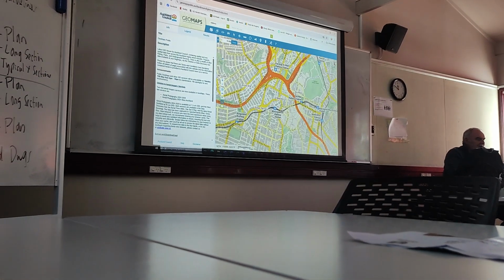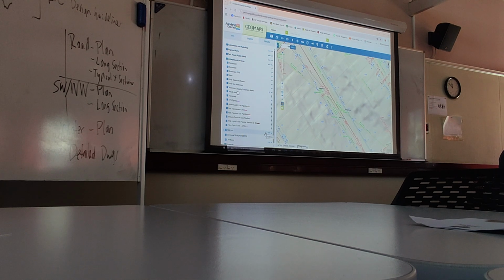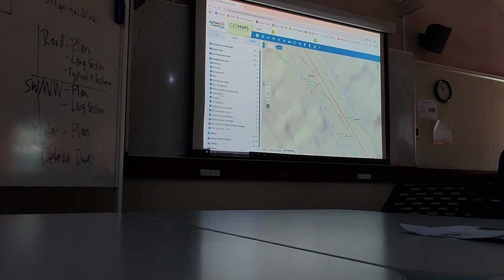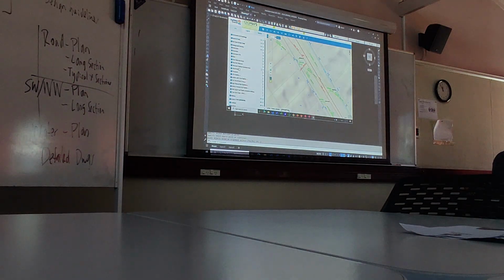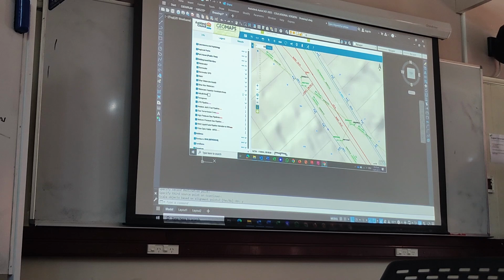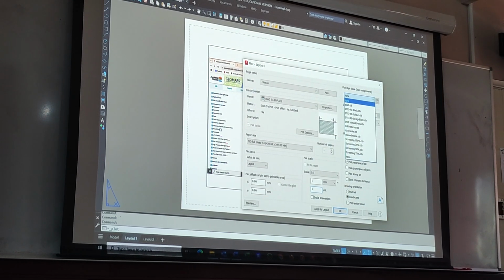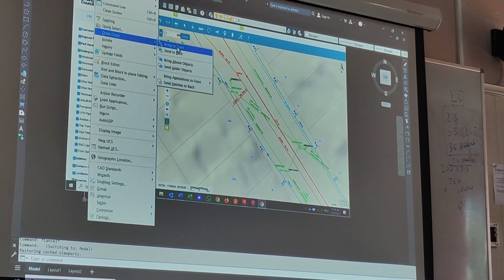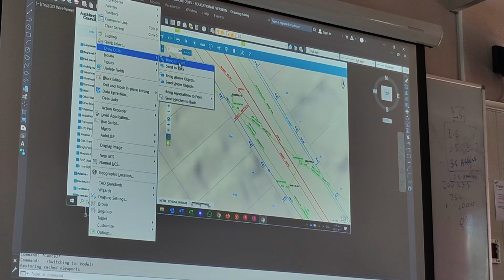final project -drawing 04.10